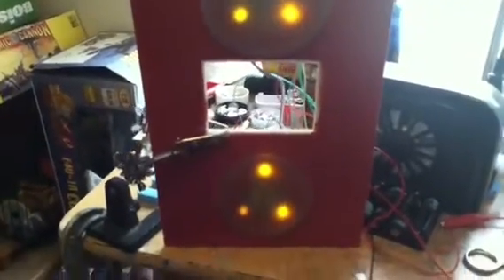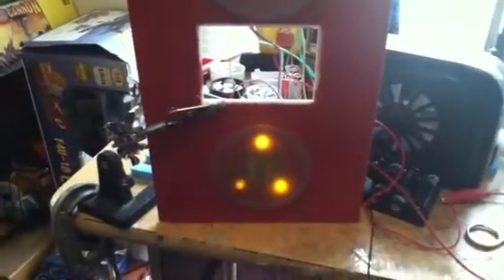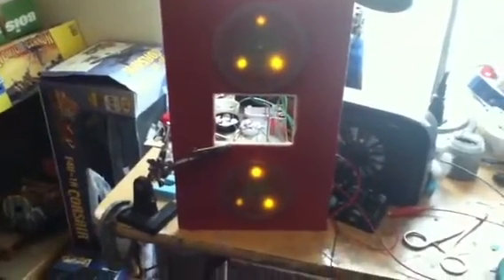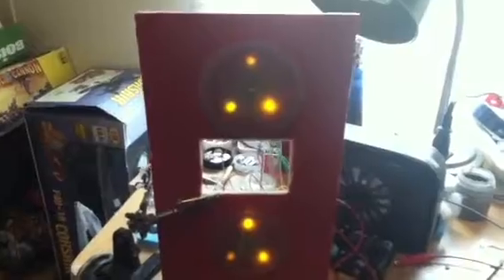The Android Machine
In this video I continue to work on the model. I have added some 60 Ohm resistors to the motors to limit the current and slowed them down a little.